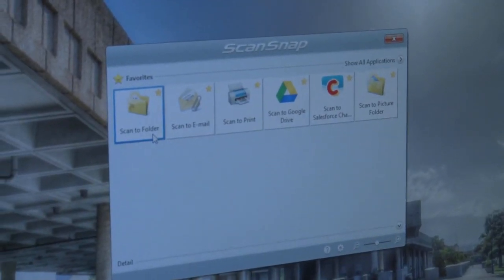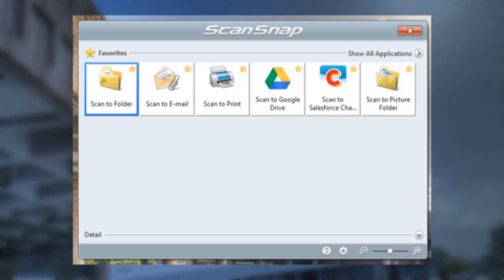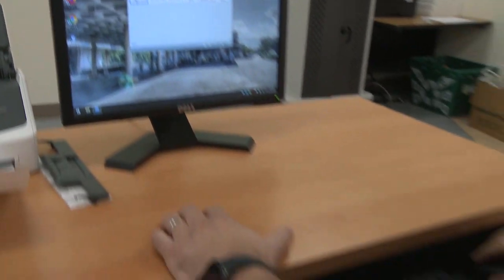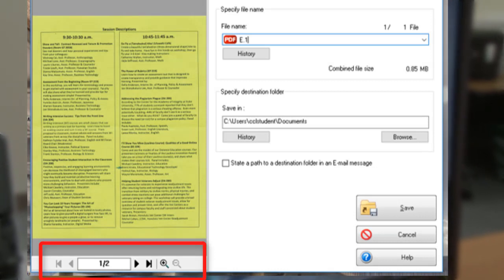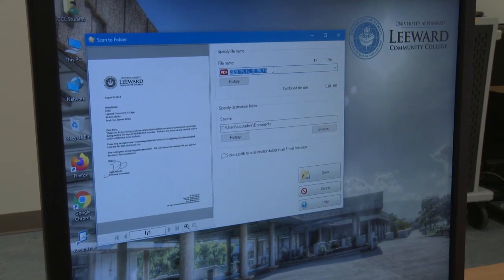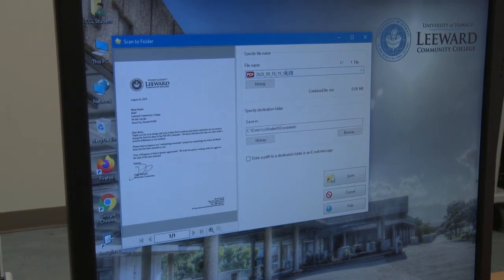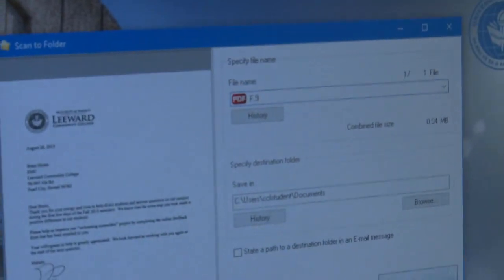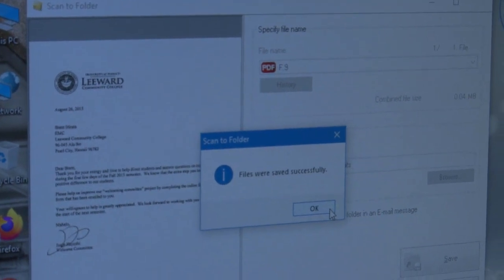Save Files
Introduction to scanning, saving and naming files.